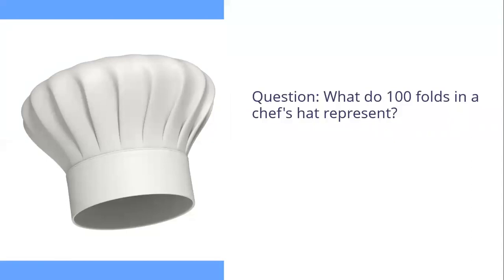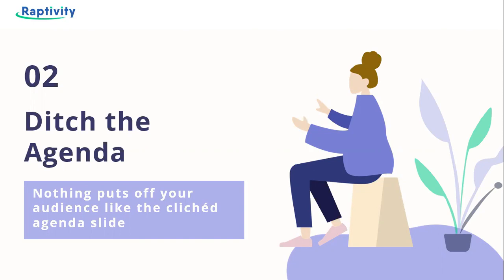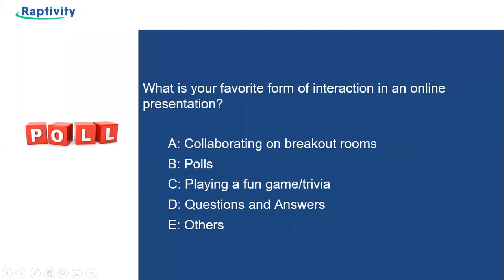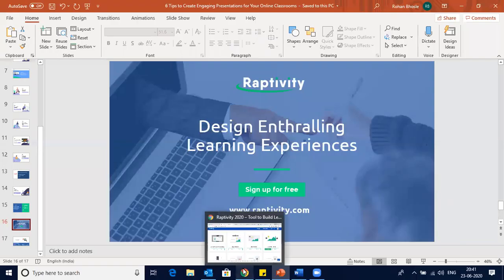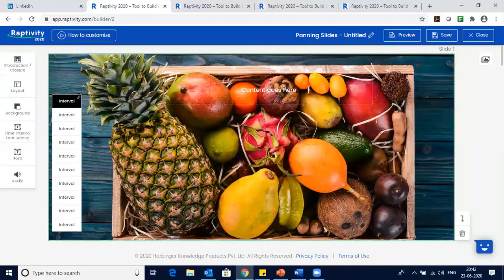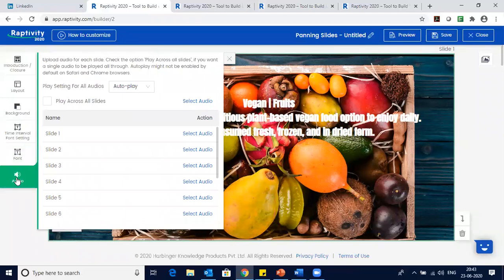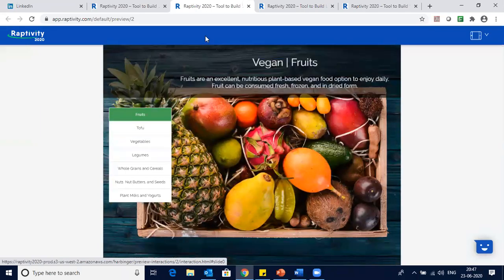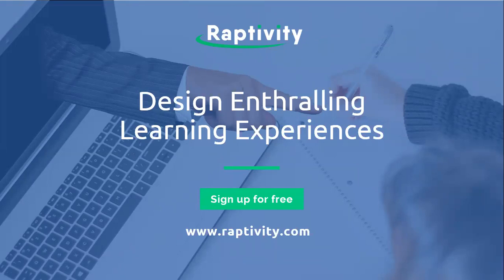6 Tips to Create Engaging Presentations for Your Online Classrooms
Educators and trainers are always striving to create slideshows that can excite, engage, and educate their learners. This is of paramount importance, especially today when COVID- 19 has forced the entire education system to move online and educators and trainers are highly dependent on digital learning modalities. However, creating bewitching digital presentations is an art. You either need to be an expert designer to craft one or possess the right tools to do so.